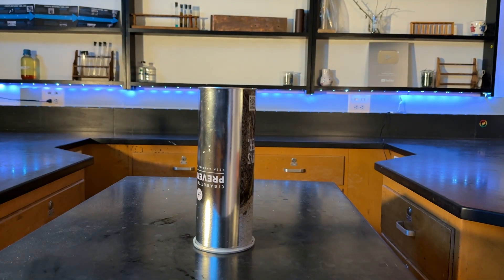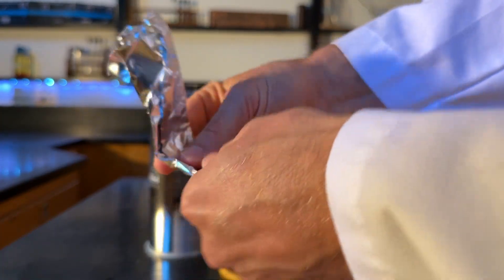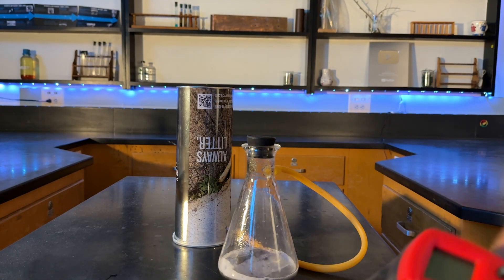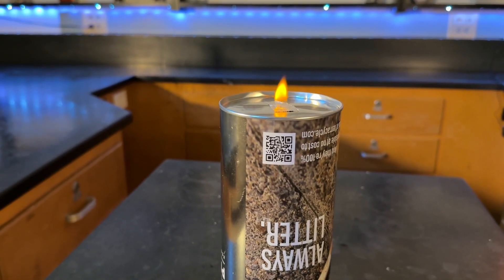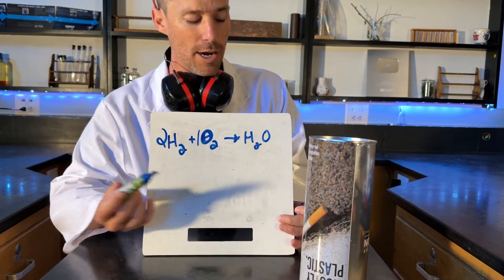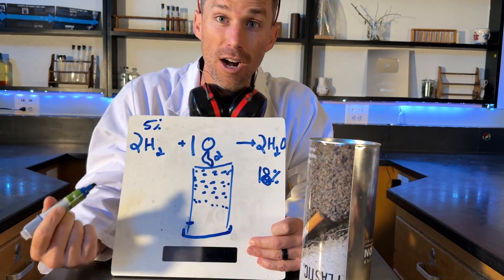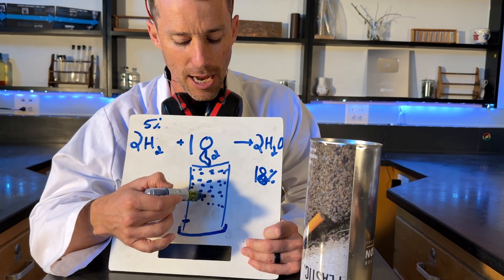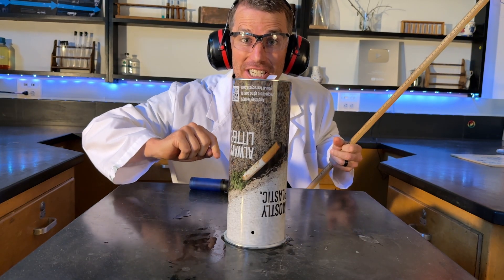This is a Hydrogen Candle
In this amazing hydrogen candle experiment, we explore the fascinating chemistry of hydrogen gas combustion and explosive reactions! Watch as we fill a metal canister with hydrogen, leaving small holes at the top and bottom. The hydrogen slowly escapes and mixes with air, forming a flammable mixture.
When ignited, the flame at the top of the canister burns steadily like a candle — a beautiful example of controlled hydrogen burning.
As the hydrogen flame continues to burn, the gas inside the container is gradually replaced by air, creating the perfect ratio for a powerful hydrogen–oxygen explosion.
The experiment ends with an exciting boom as the bottom hole ignites, demonstrating the reactivity of hydrogen, the energy of chemical bonds, and the principles of combustion and stoichiometry.
Remember — safety first: always perform this experiment in a controlled lab environment with proper supervision and safety gear!

Let me know what interesting experiments you want to see and I will try and work those in.
Stay curious!